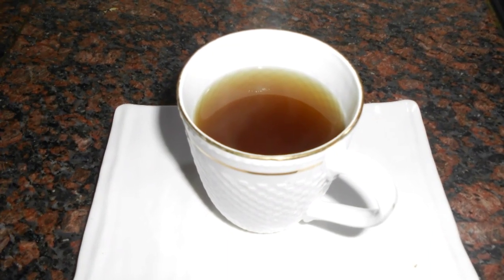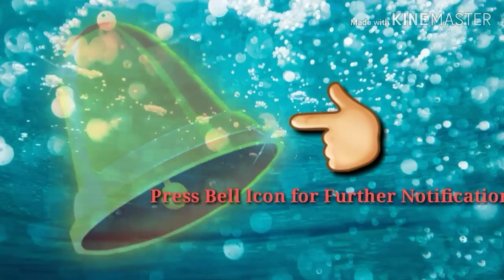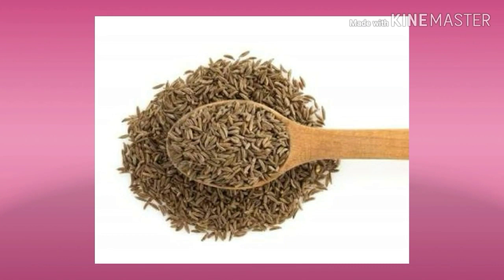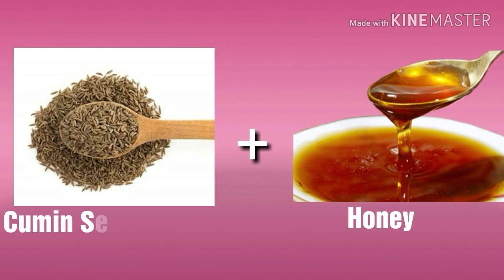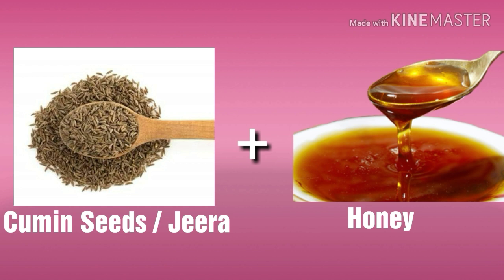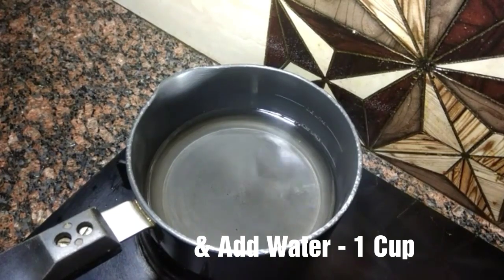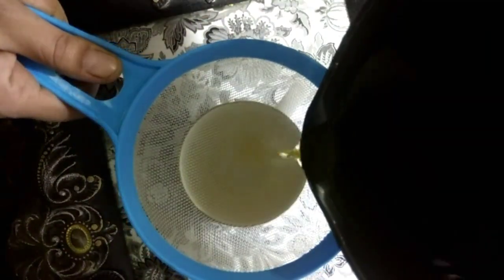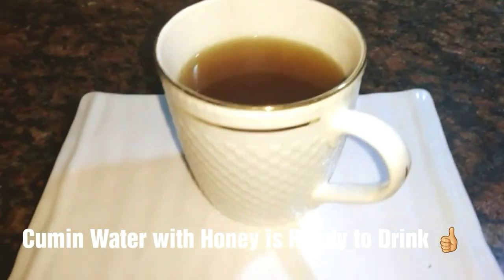Weight Loss Morning Drink | Amazing Health Benefits of Cumin Water with Honey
Cumin Seeds / Water is natural remedy for various health problems. It boosts Immunity , Detoxifies the System , Improves Digestion , Reduces Constipation , Regulates Blood Pressure , Reduces Weight.
Ingredients to make Cumin Water with Honey -
1. Cumin Seeds - 1 tbsp.
2. Water - 1 Glass
3. Honey - 1 tbsp.
 Start your day with a glass full of Jeera Water. Drink it early morning on an empty stomach. You will see tremendous changes , if intake this miracle water for a month regularly.